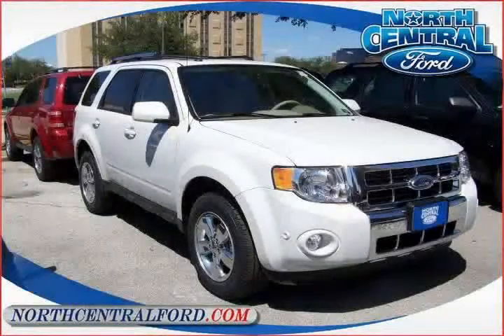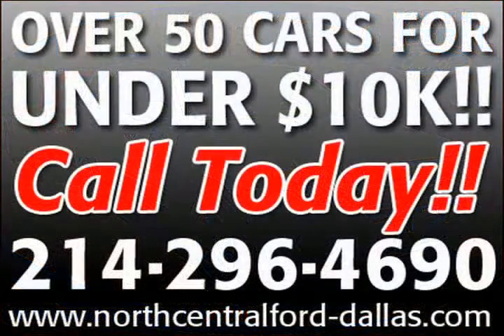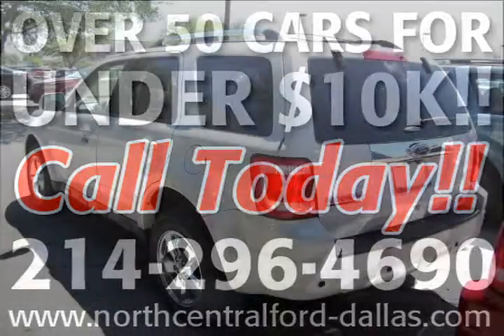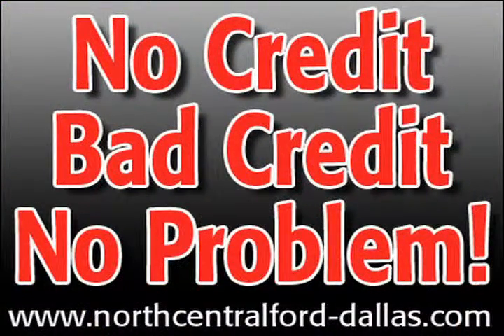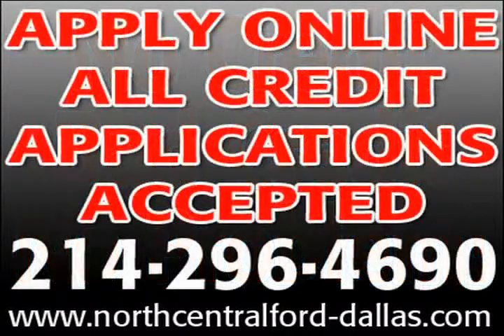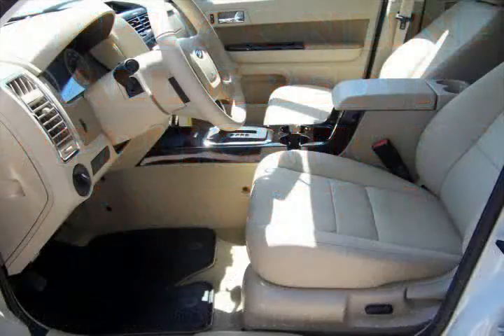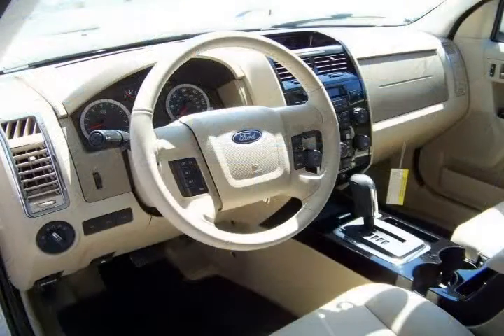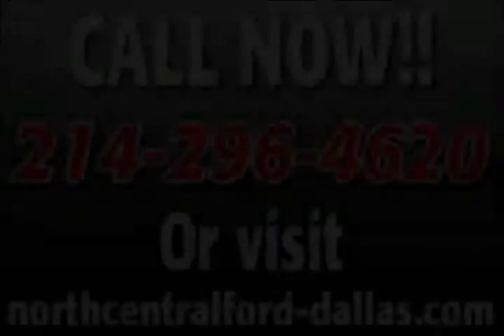2011 Ford Escape White Suede Richardson TX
Year: 2011
Make: Ford
Ext Color: White Suede
Int Color: Camel
Model: Escape

You can come look at this vehicle at
North Central Ford
1819 North Central Expressway

50 State Emissions, Auto Park, Engine: Duratec 3.0L V6 Flex Fuel, Leather Trimmed Heated Front Buckets, License Plate Bracket, Limited Luxury Package, Moon & Tune Package, Rapid Spec 302A, Transmission: 6-Speed Automatic, Wheels: 17' x 7' Chrome Clad Aluminum

1FMCU0EG5BKC04089

 Autos & Vehicles